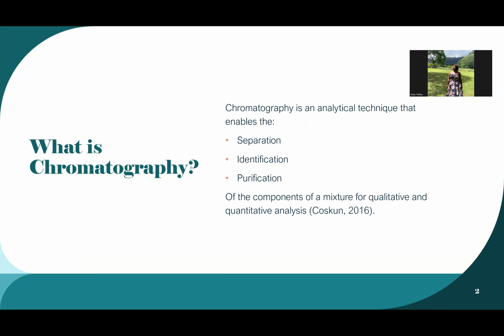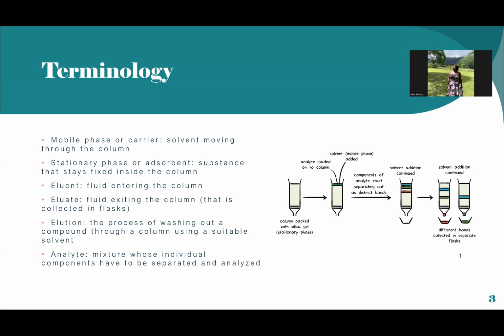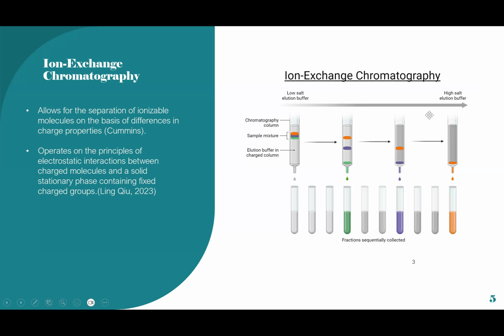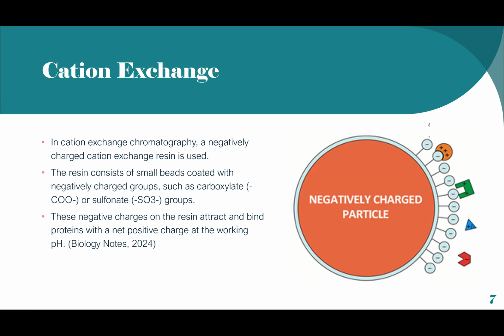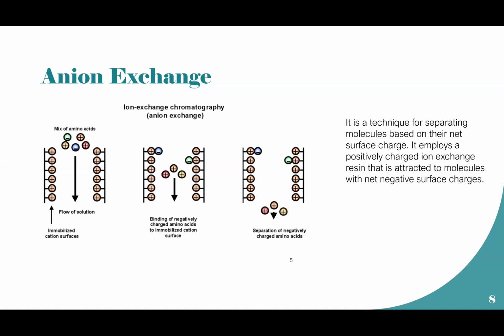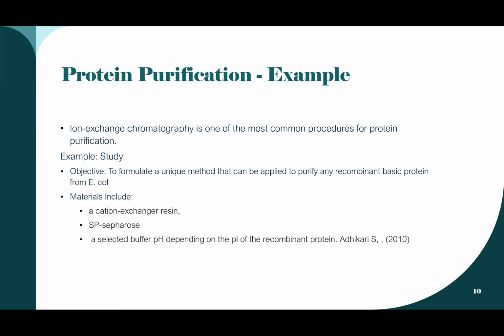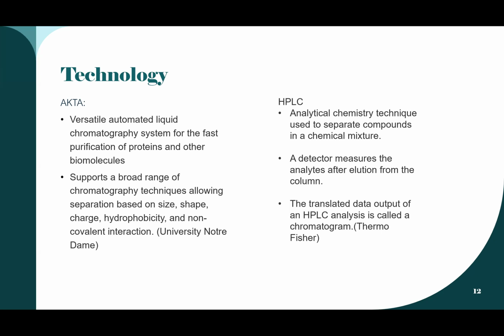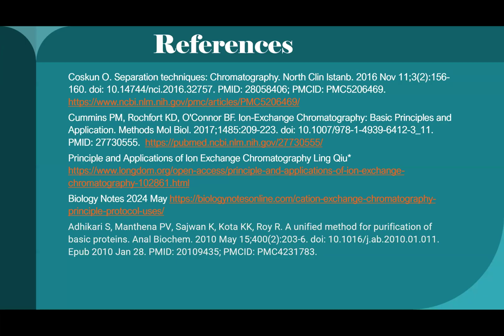Ion Exchange Chromatography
UF Project